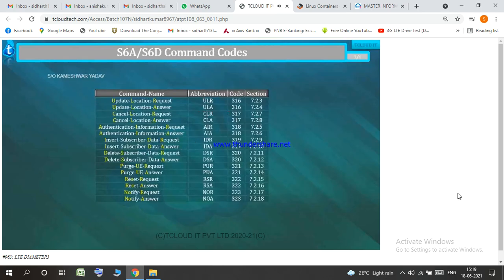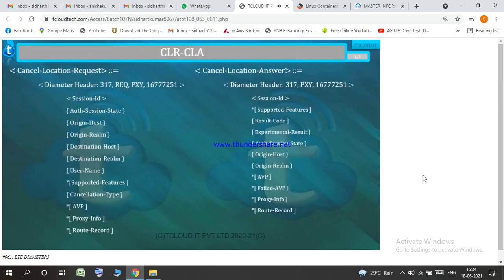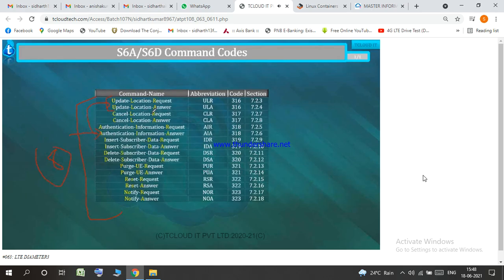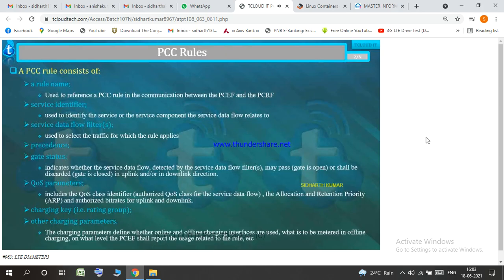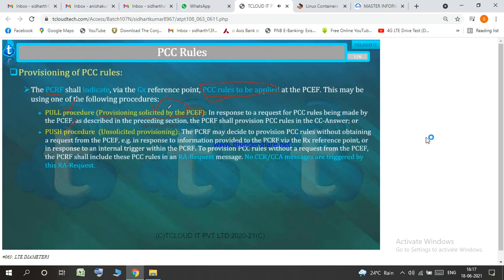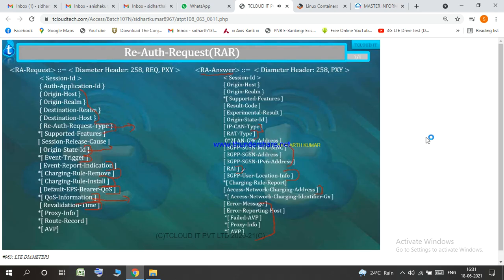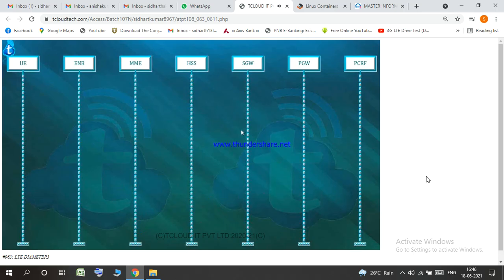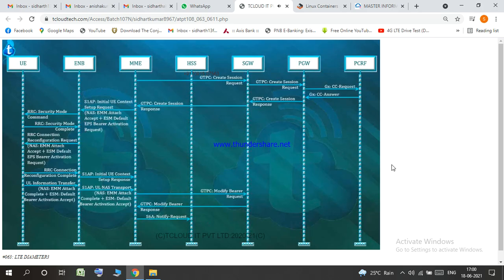Daimeter3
5G-LTE protocol testing is vital for maintaining performance and reliability in mobile networks.